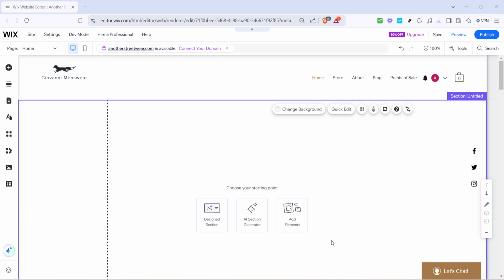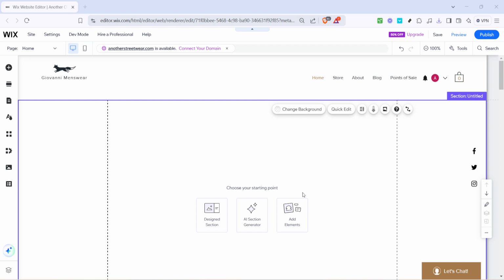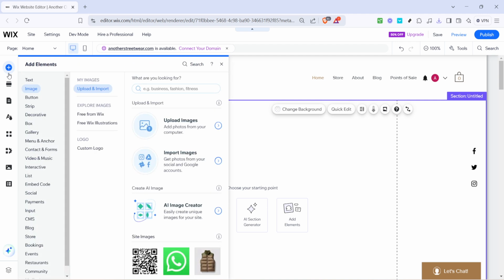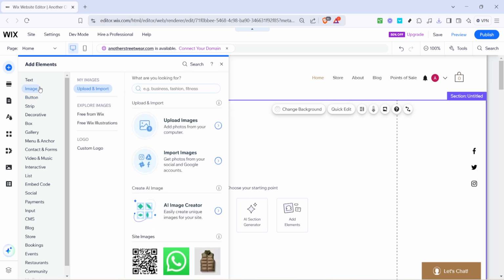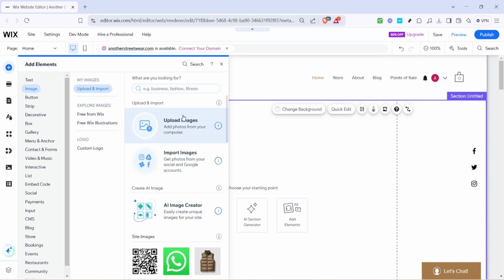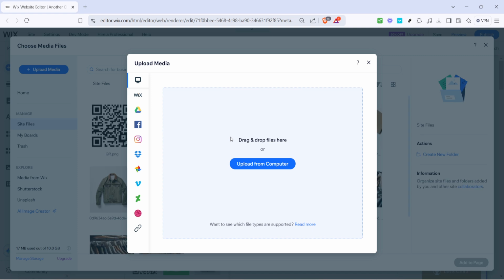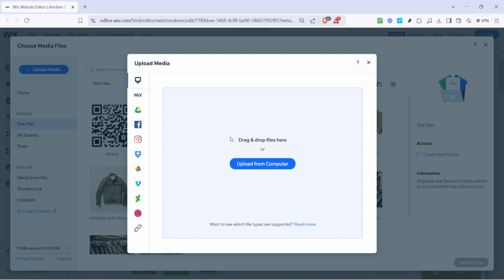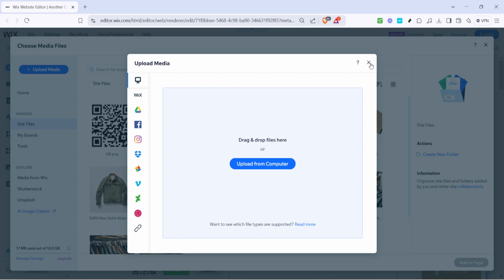How to Add Pictures on Wix Website (Full 2025 Guide)